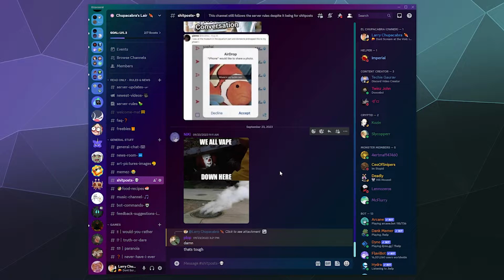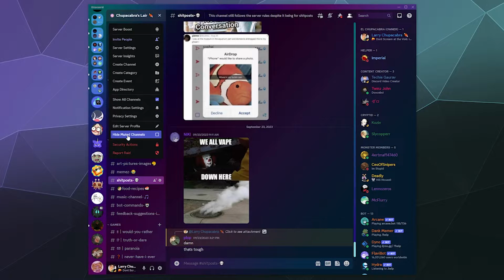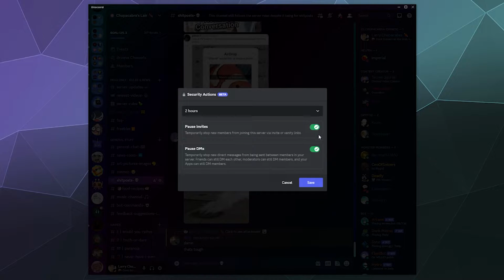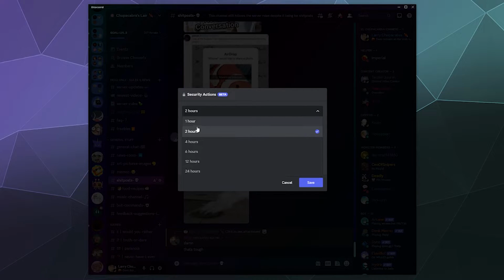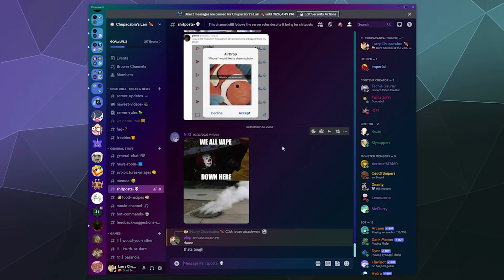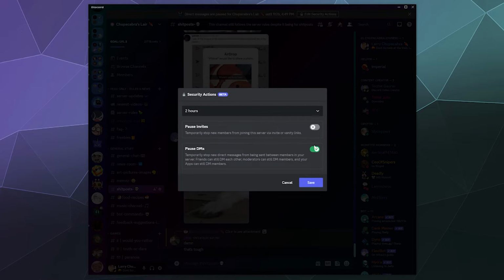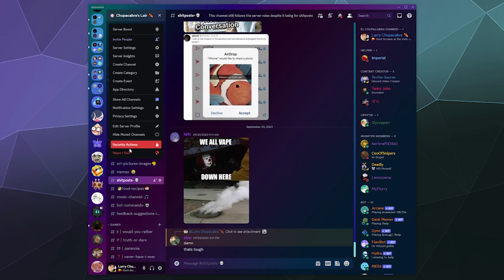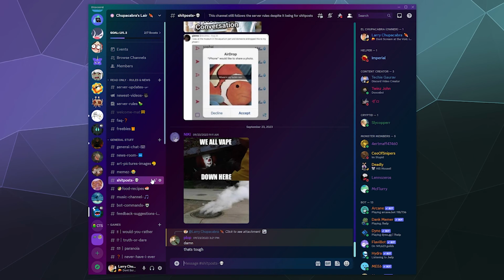How to -TEMPORARILY- STOP All Direct Messages on a Discord Server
Tutorial on how to temporarily stop all direct messages between members on your Discord Community Server. This only works if the users arent already friends and their only connection that allows for direct messages is your server. Meaning that if someone just joined your server, you can stop them from spamming scams/sketchy links/other questionable things to your server members. Great tool for helping to crack down on a server raid and stop harassment or trolls.